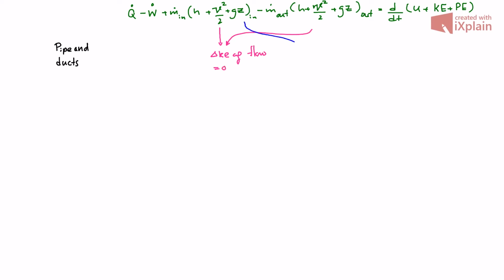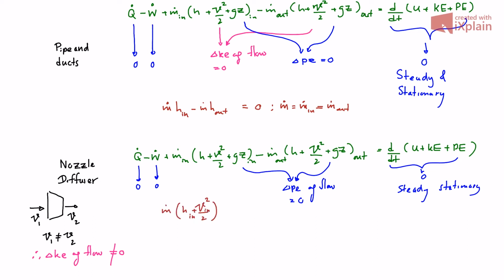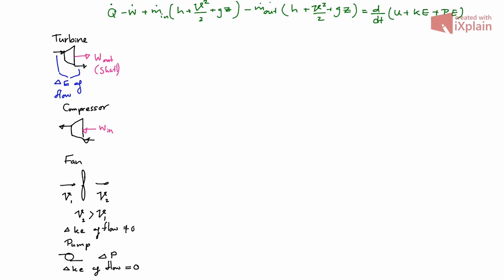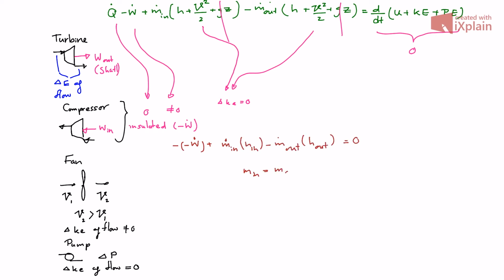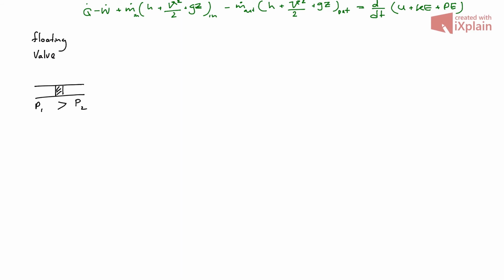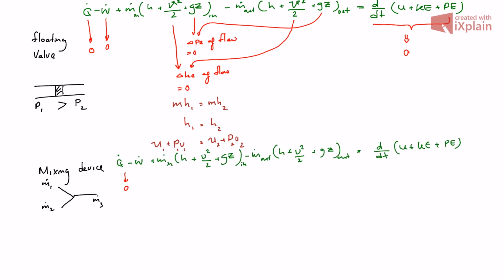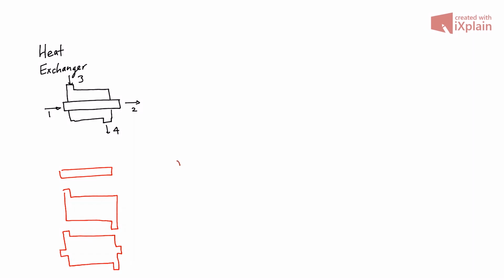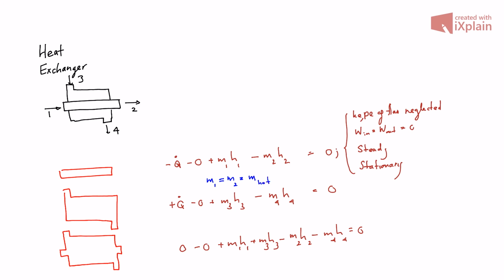Chapter 05 Steady flow devices